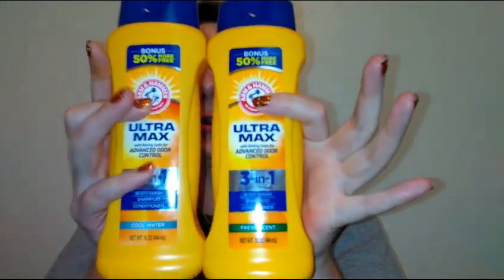Arm and Hammer Ultra Max 3-in-1: Dollar Tree Gold?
Arm and Hammer Ultra Max 3-in-1 Shampoo, Conditioner and body wash was at my local Dollar Tree. I picked up 2 different scents.  Are the Arm and Hammer Ultra Max 3-in-1 a Dollar Tree Gold? Watch to find out.